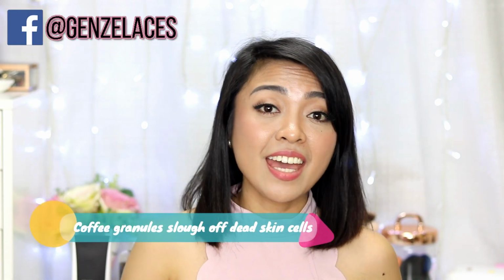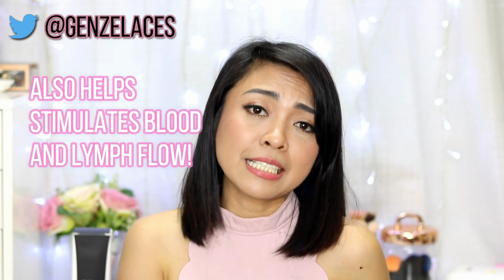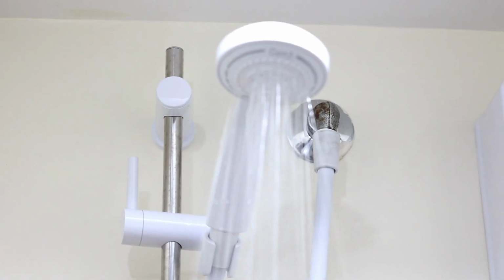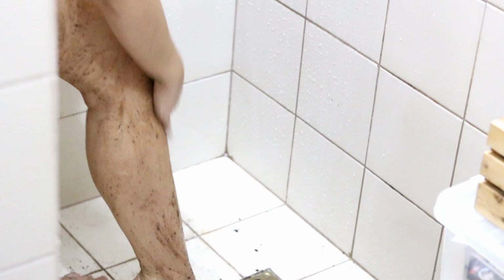HOW TO REMOVE CELLULITES Naturally | Charis Slimming Scrub | Gen-zel Habab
I've been addicted to body scrubs since 8 years ago. Now  my favorite to use is COFFEE SCRUB! It has a lot of benefits plus it helps me get rid or remove my cellulites!

You can just make a DIY Coffee scrub if you like or buy from the market. Right now my favorite is the one from Charis Slimming Scrub by Pilling Bean.

Browse my other favorite items and get huge discounts!

Tweet/Instagram/Snapchat @genzelaces

Instagram folio: @genzelmakeupartistry

Soundcloud.com/genzelmusic